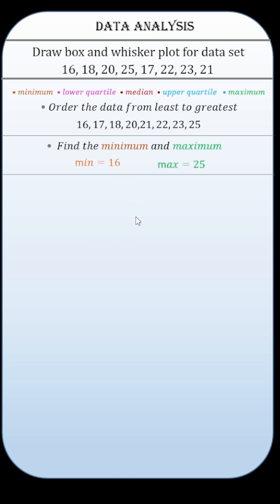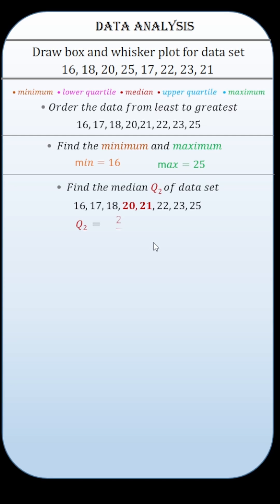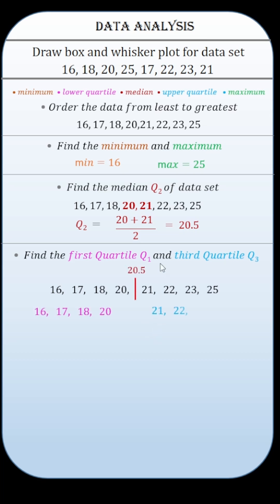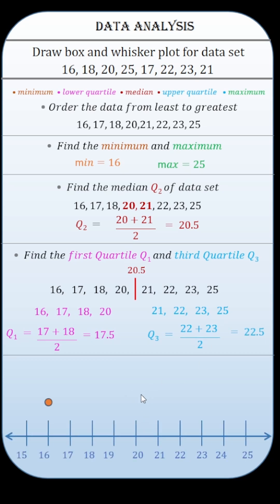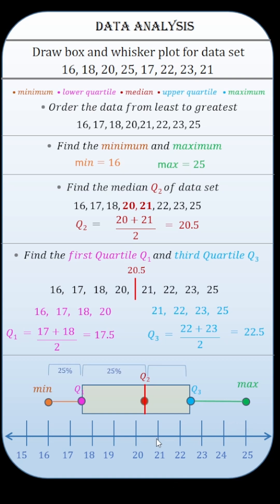How To Make Box and Whisker Plots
Box and Whisker Plot